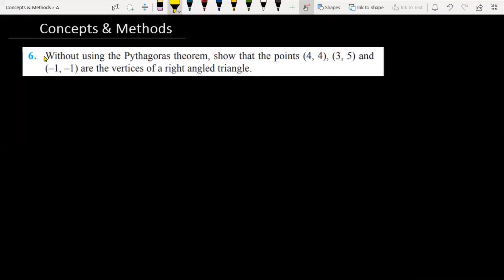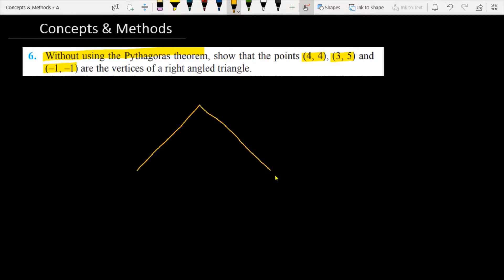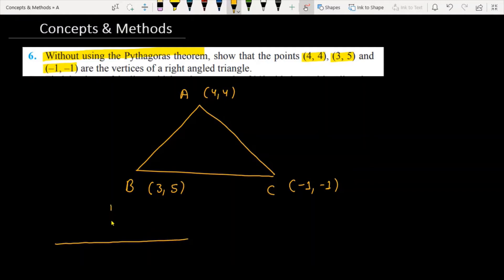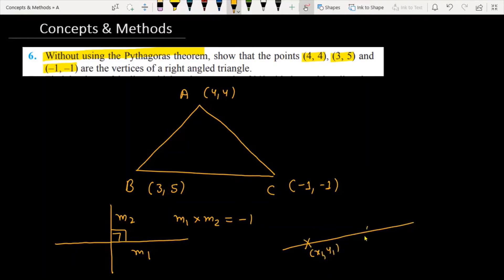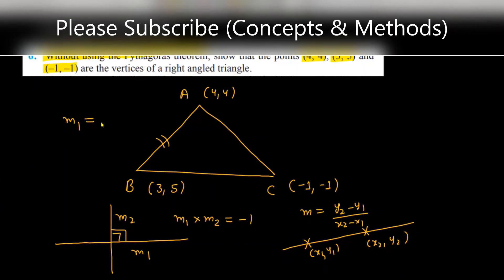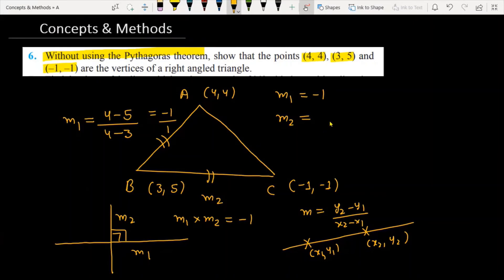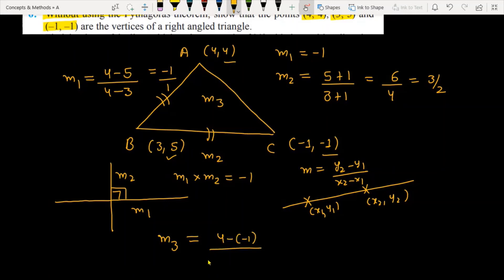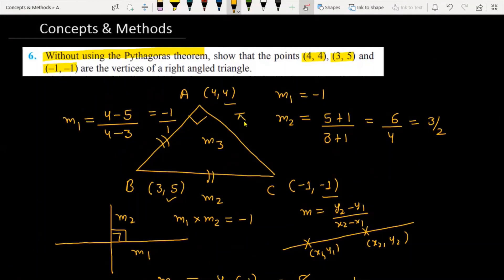Without using the Pythagoras theorem, show that the points (4, 4), (3, 5) and (–1, –1) are the...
Q Without using the Pythagoras theorem, show that the points (4, 4), (3, 5) and (–1, –1) are the vertices of a right angled triangle.